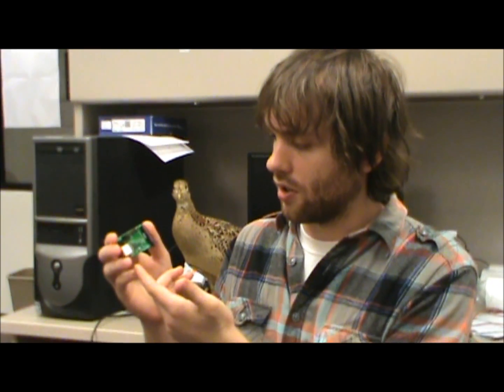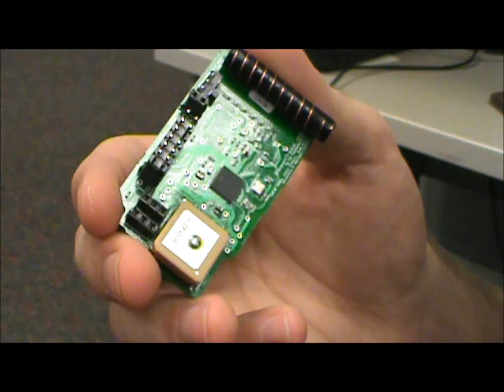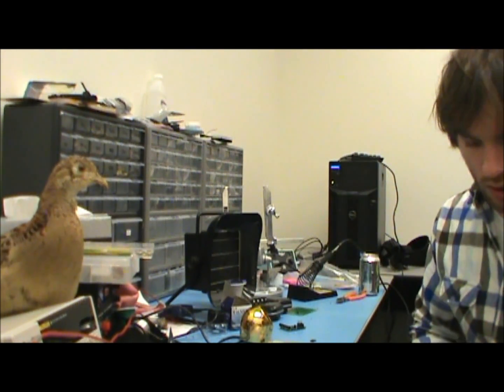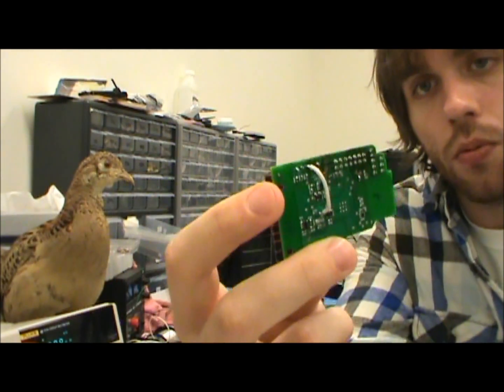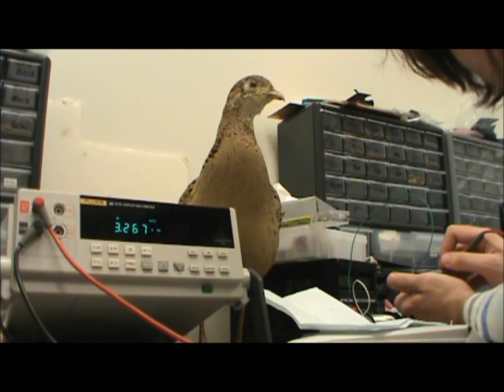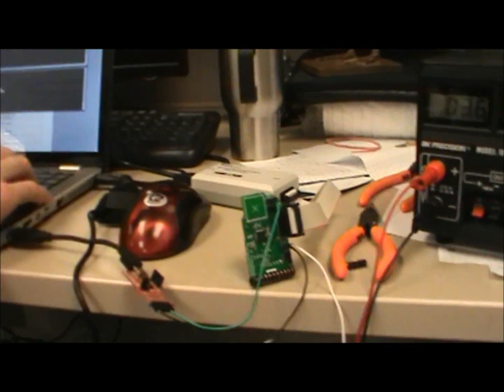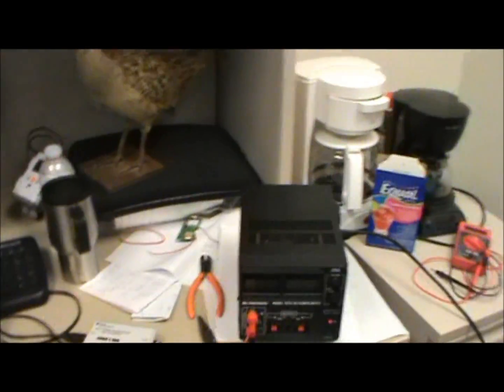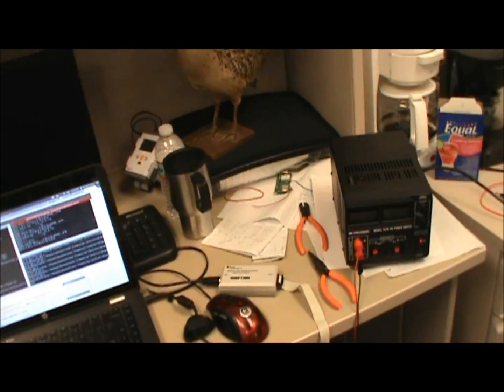Senior Design Project Overview - Pheasant Tracker Milestone 2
A quick overview of various parts of our 2nd milestone progress for our Pheasant GPS Tracker project for Senior Design at the University of Nebraska-Lincoln, 2012.